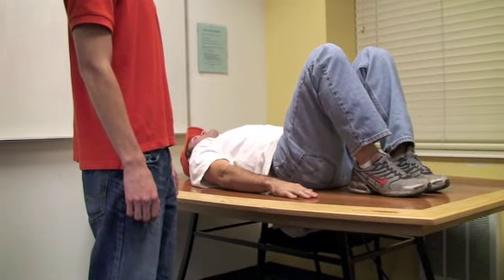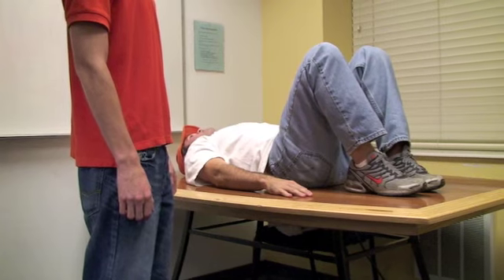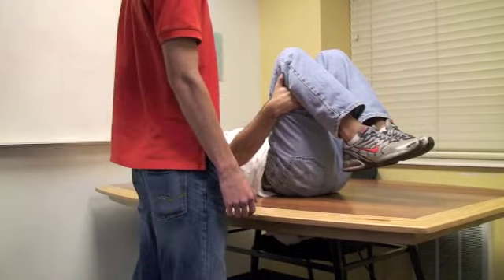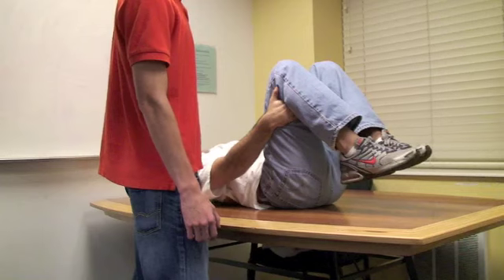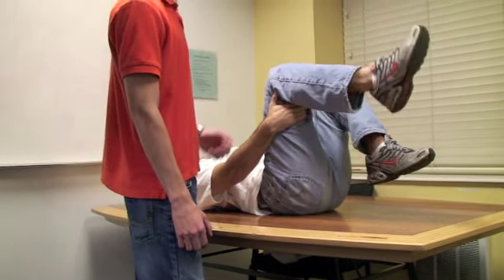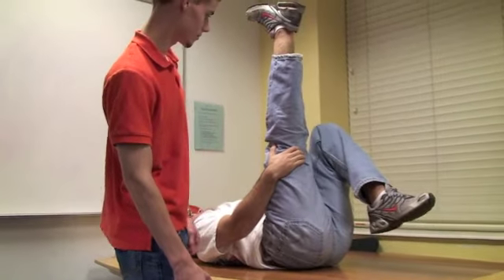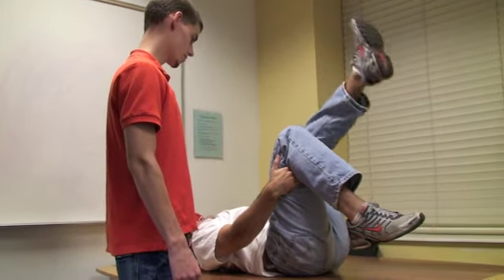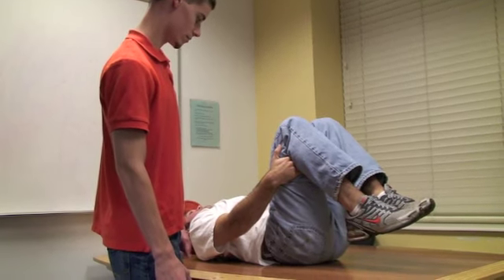90/90 SLR Test